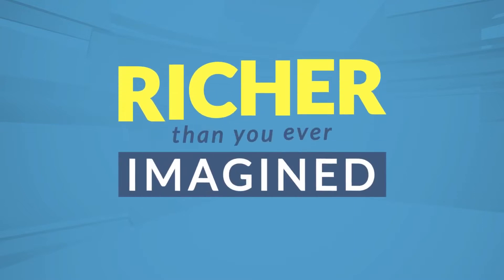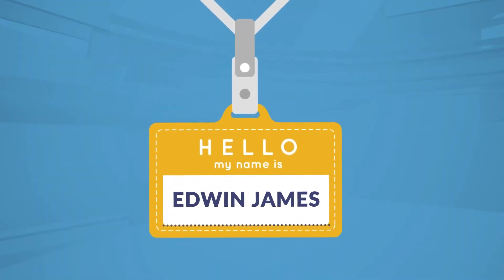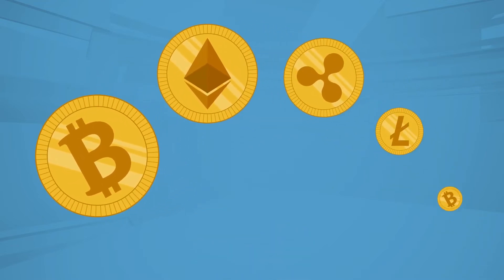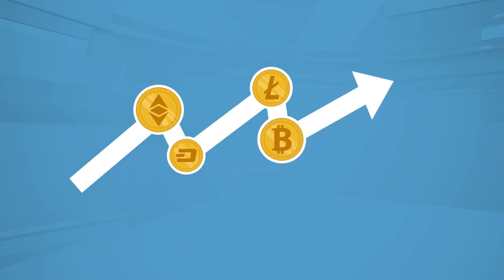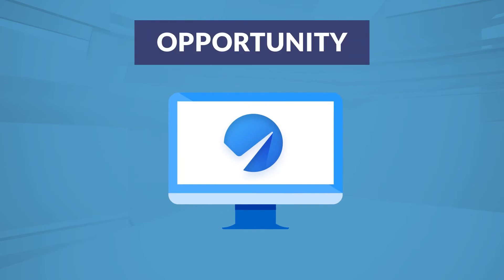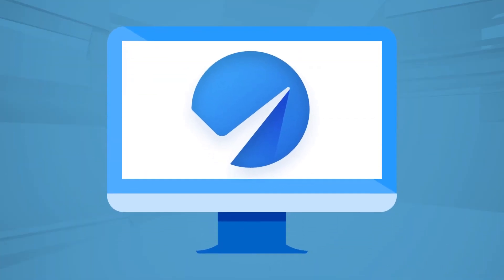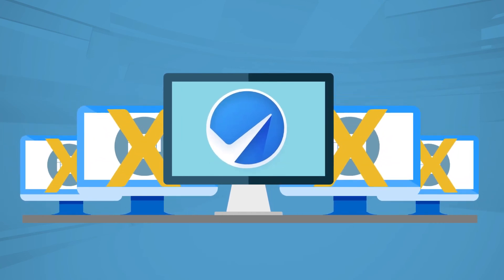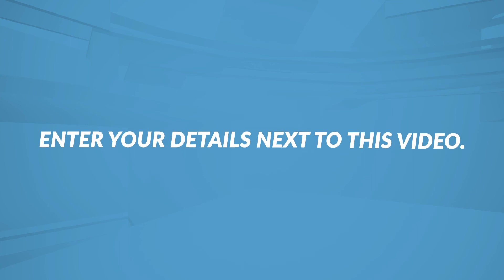"Immediate Edge" Bitcoin Bot App UK - Make $950 To $2200 Daily With This Today!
Click left to get started making $13000 in 24 hours with this secret bitcoins evolution system easily now!